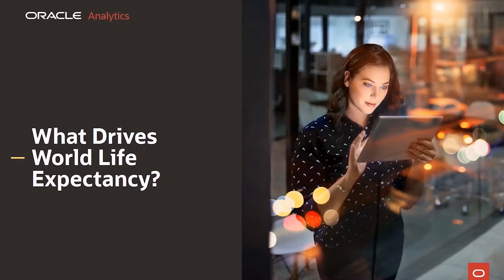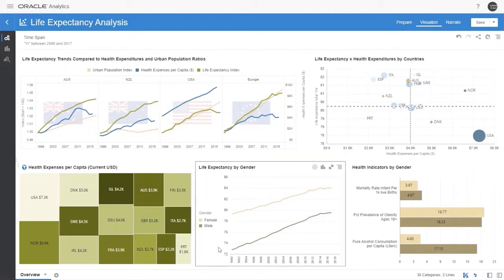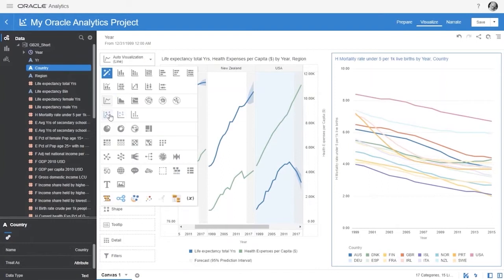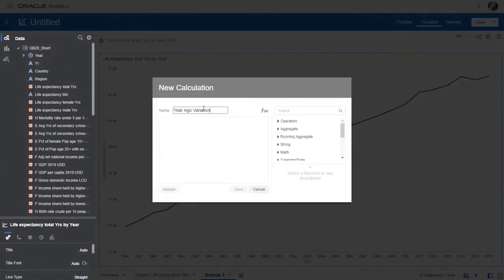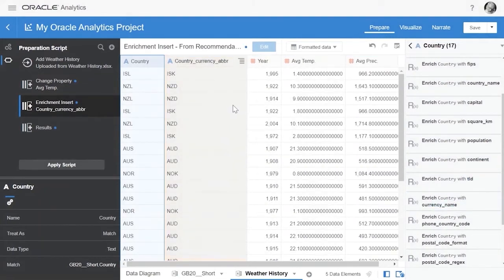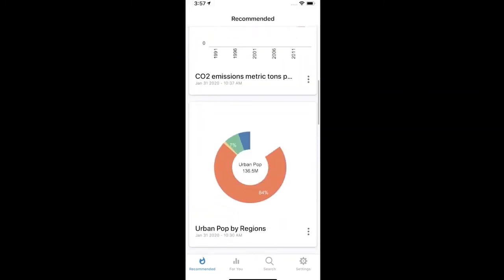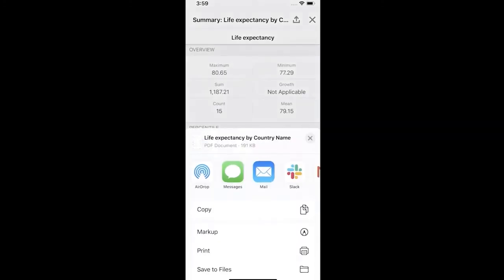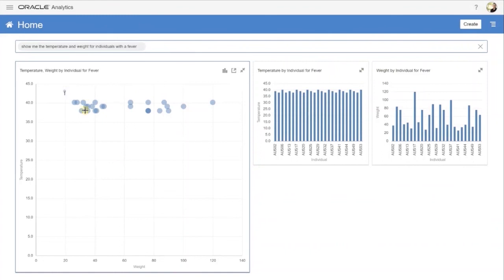ORACLE WHOData Gartner ShowfloorShowdown/Bakeoff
WHO Population Health data is a rich source of data which yielded many insights about life expectancy and other health-related factors.  In this video, we demonstrate key findings, how we determined them, what data we used to enrich the initial sources, and how we shared that data internally and externally.  With the onset of a global health crisis, we showed how you can take data gathered on paper and turn it into insights within 60 seconds.